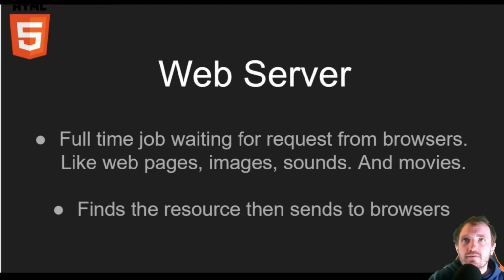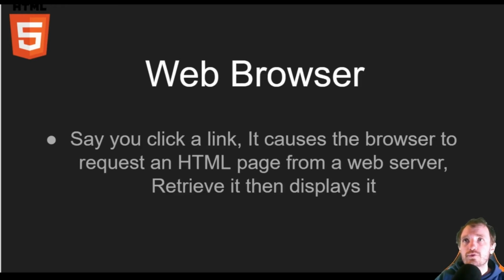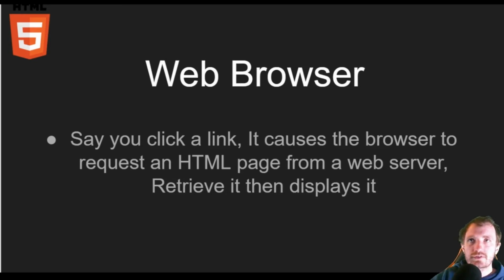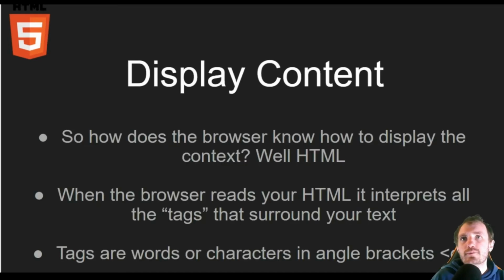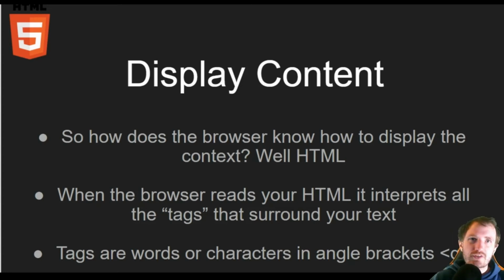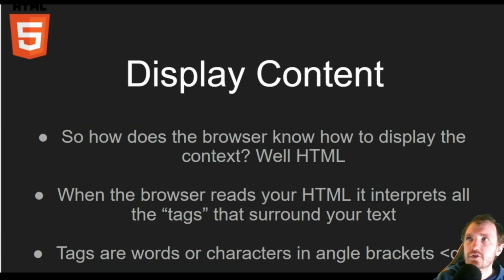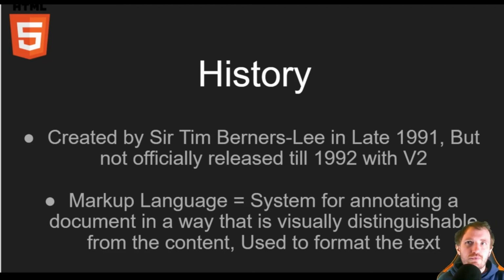What Is HTML? Brief History and How It's Used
Lets start learning about HTML and what we need to know about it before learning to write our websites.